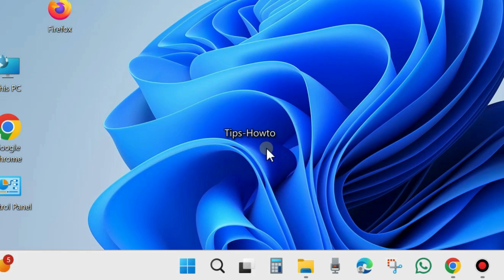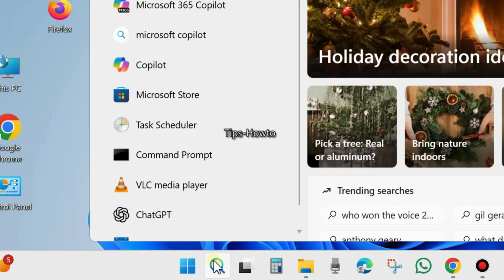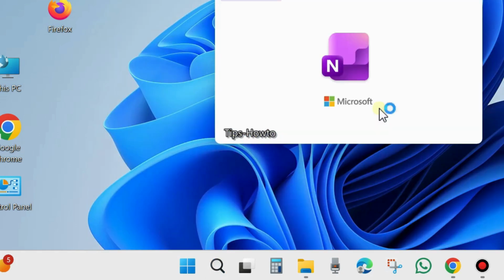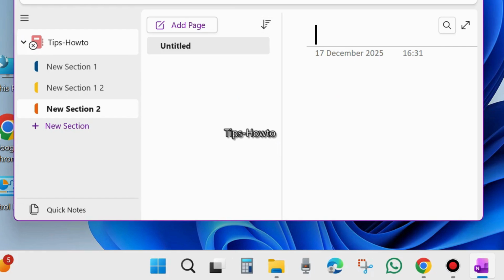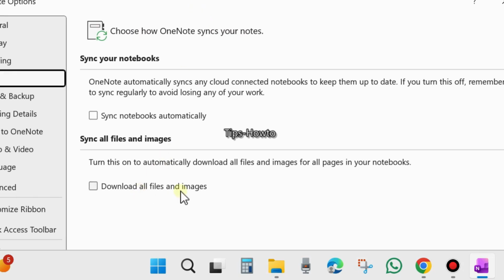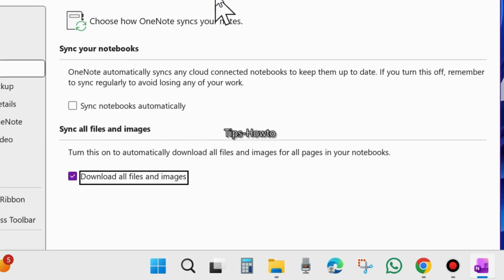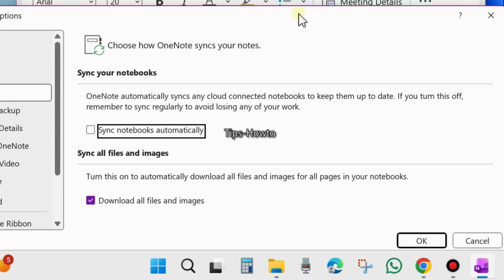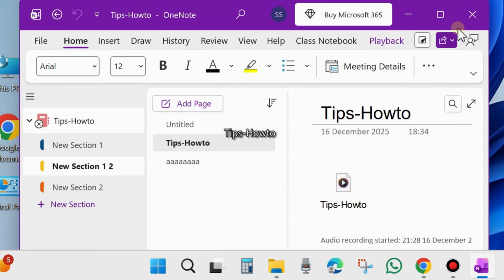Download Every File and Image from OneNote in Seconds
How to Download All Files & Images from OneNote – Quick Tutorial. Learn how to download all files, images, and attachments from OneNote quickly and easily. In this step-by-step tutorial, you’ll discover How to export all files and images from OneNote